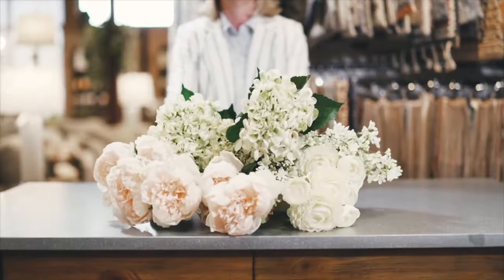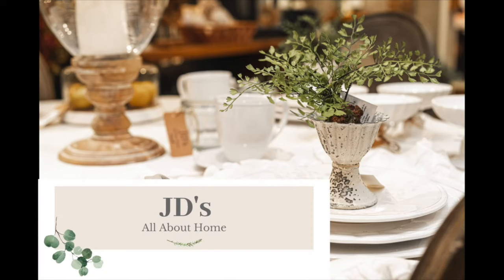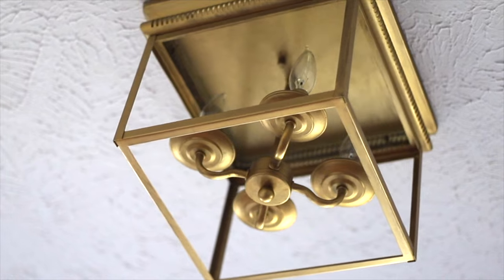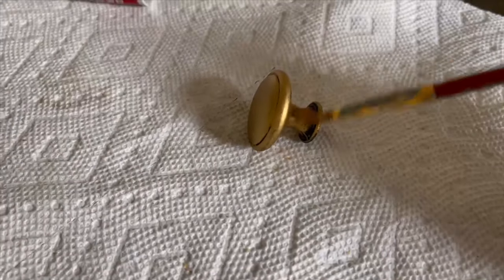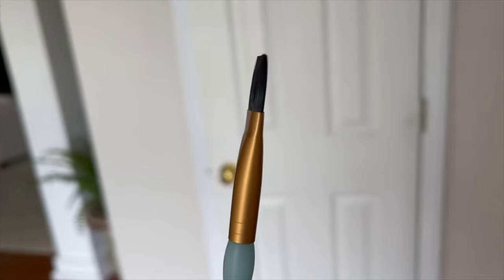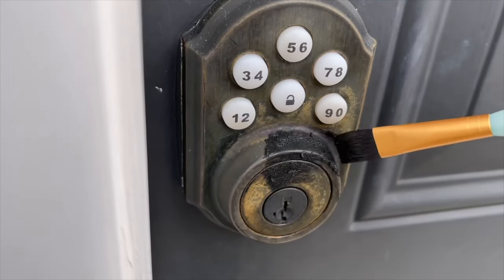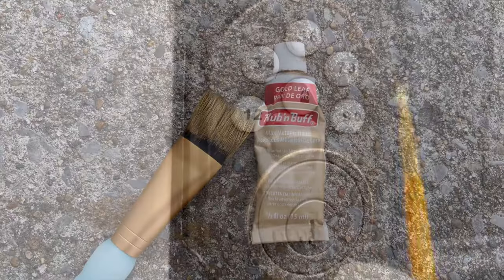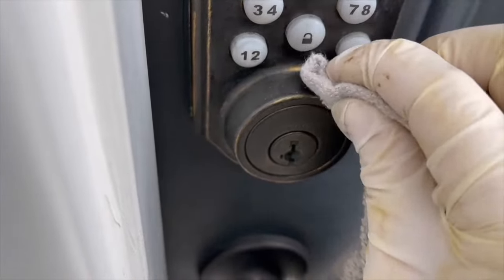RUB and BUFF | Rubnbuff DIY Projects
This video is all about how I used Rub N Buff on three different projects.  The first project was giving my foyer light a makeover.  I chose the color 'GOLD LEAF".  It was super easy to do!  The second project was taking my black desk handles and making them gold with the same color.  AND, did you know Rub N Buff comes in black?  My outdoor keypad lock and handle had faded over the last few years, so I used the Rub N Buff to bring it back to life!   Rub and Buff works wonders!

GOLD LEAF Rub N Buff